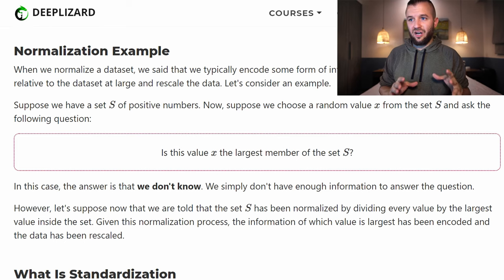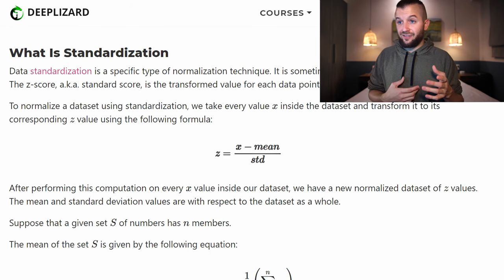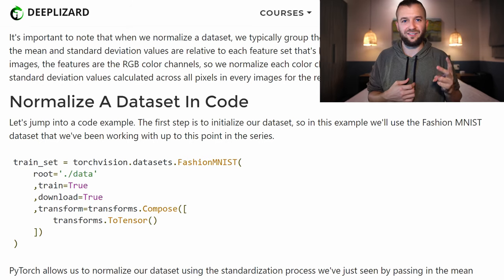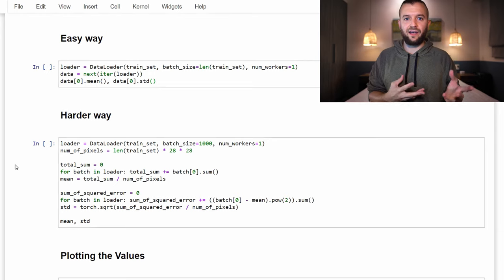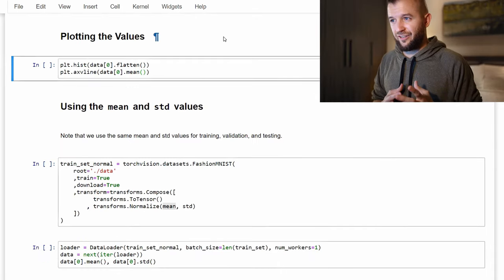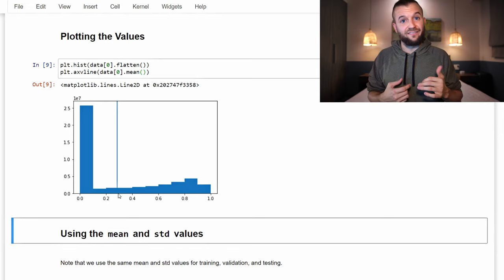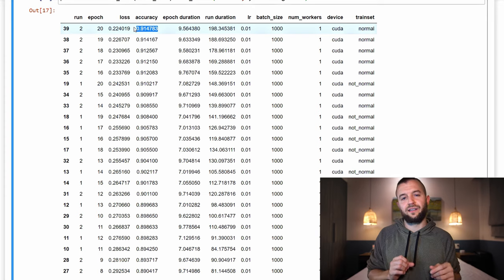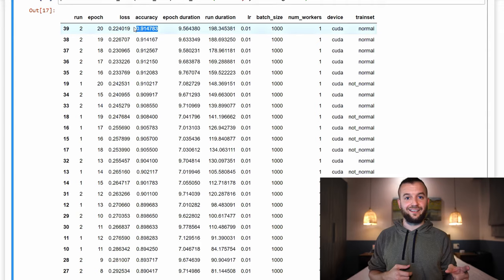PyTorch Dataset Normalization - torchvision.transforms.Normalize()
In this episode, we're going to learn how to normalize a dataset. We'll see how dataset normalization is carried out in code, and we'll see how normalization affects the neural network training process.

🕒🦎 VIDEO SECTIONS 🦎🕒

00:00 Welcome to DEEPLIZARD - Go to deeplizard.com for learning resources
00:52 Feature Scaling
02:19 Normalization Example
05:26 What Is Standardization
08:13 Normalizing Color Channels
09:25 Code: Normalize a Dataset
19:40 Training With Normalized Data
25:42 Collective Intelligence and the DEEPLIZARD HIVEMIND

❤️🦎 Special thanks to the following polymaths of the deeplizard hivemind:
Tammy
Mano Prime
Ling Li